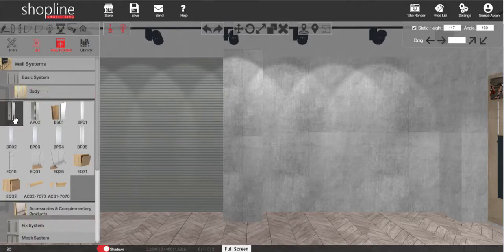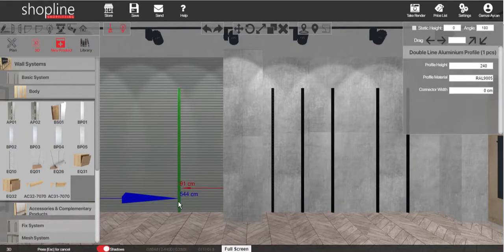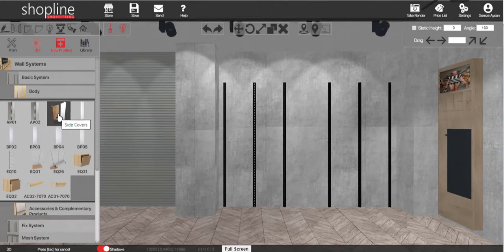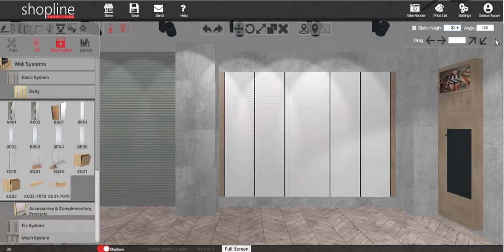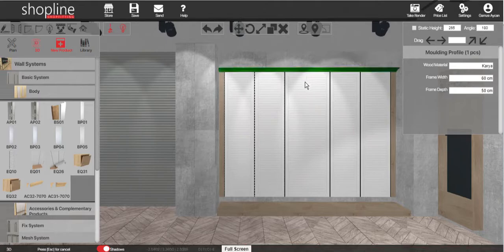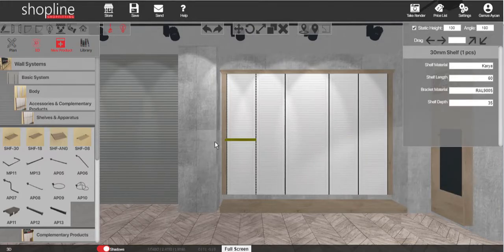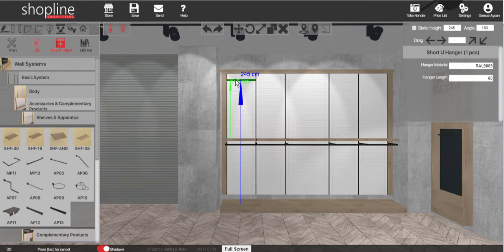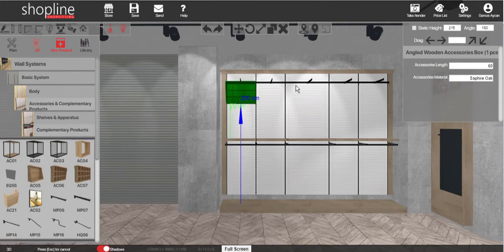18. Basic System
How to Add the Basic System

Created by Shopline, a brand by Cevizoğlu Mağazacılık San. ve Tic. A.Ş., ShopDesigner allows you to easily design your own stores. You may create designs for your stores using the web-based application without worrying about any software installation.